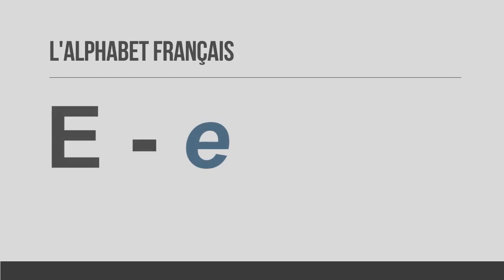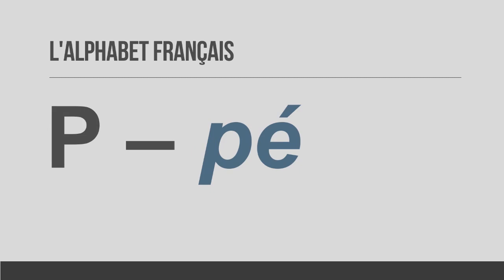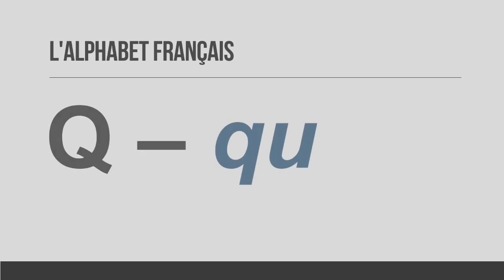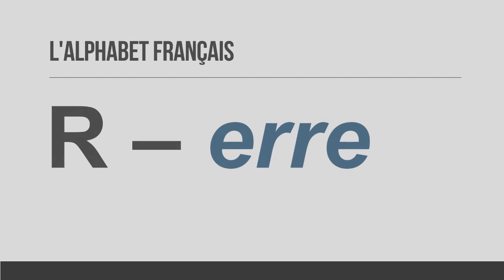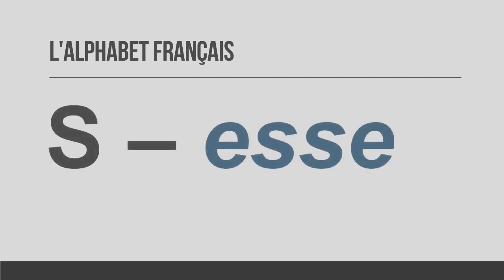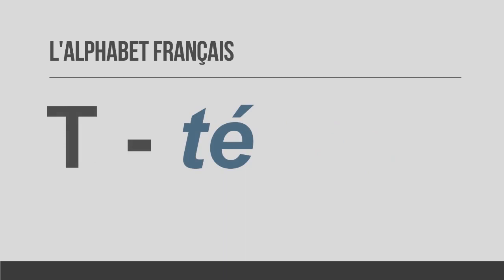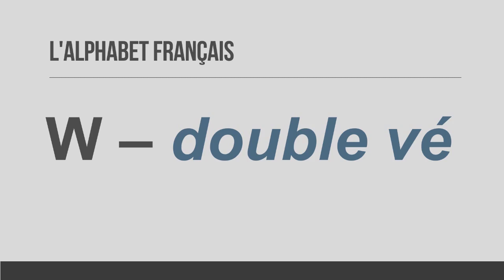Lesson 2: The French Alphabet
In this lesson, you will learn to pronounce each letter of the alphabet in French.